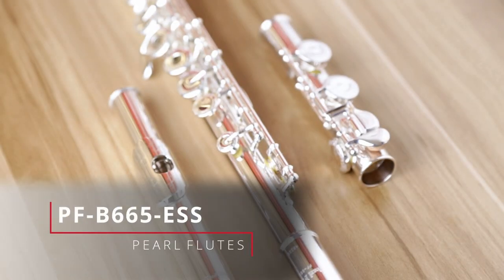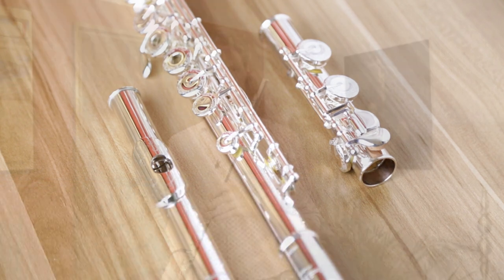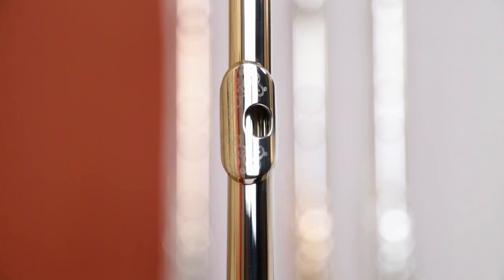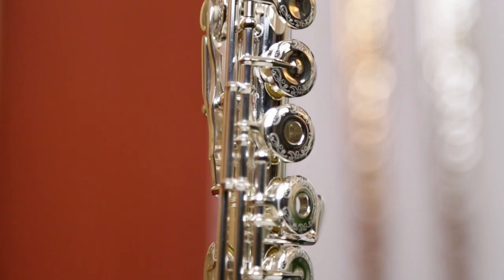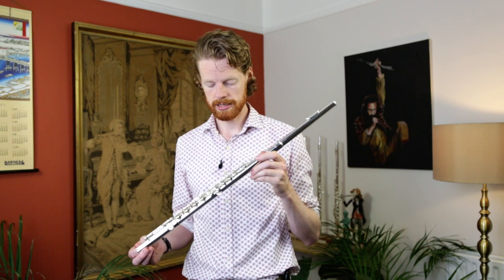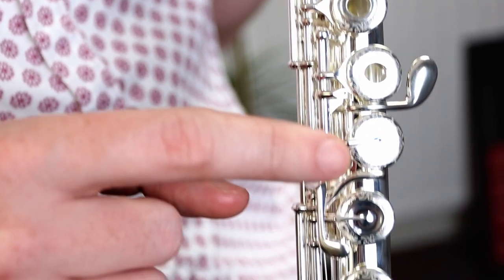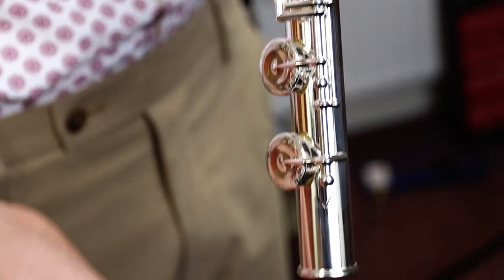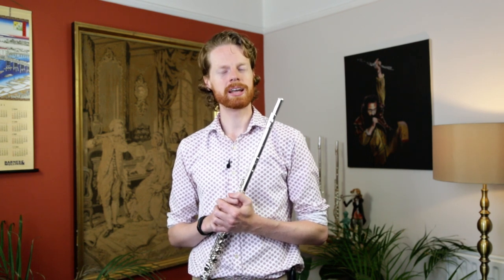Flute Spotlight: Pearl PF-B665-ESS Special Edition Flute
These pretty flutes have just arrived into our showroom, and wow do we like them! This flute is based on the PF-665, which is one of our best-selling models - but is turbo-charged with a Brezza headjoint which is not only beautifully responsive, it also has massive potential when it comes to sound colours! And did we mention the engraving? Look at the engraving! 👀🤩

We at Just Flutes stock the full range of Pearl flutes so you can be confident in finding an instrument that's perfect for you.